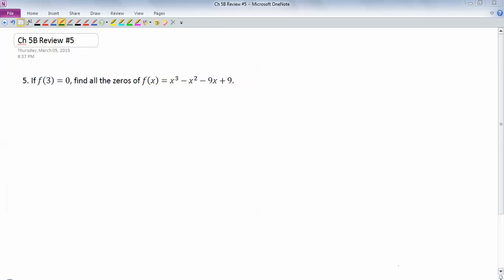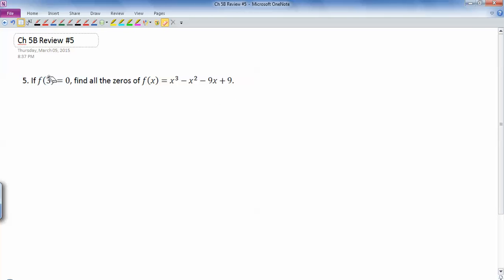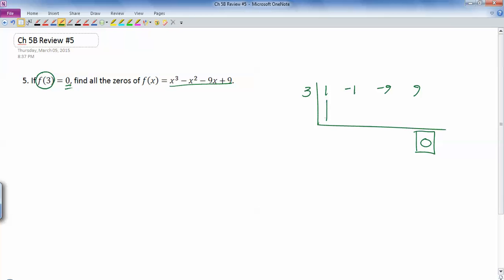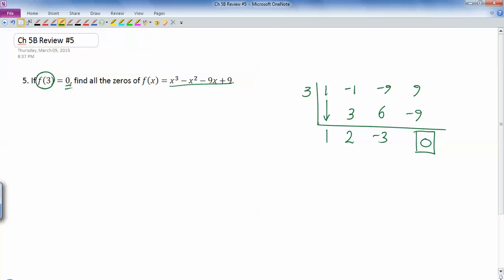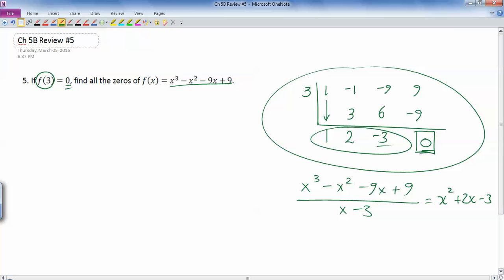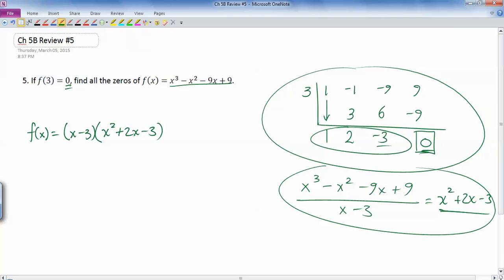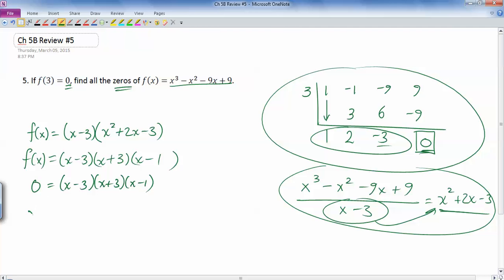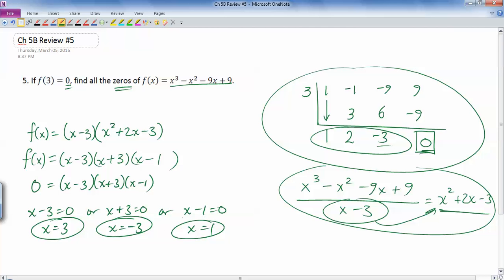Alg 2 - Ch 5B Review #5